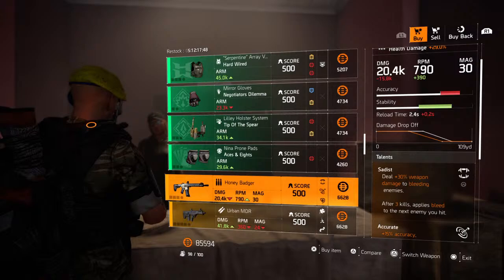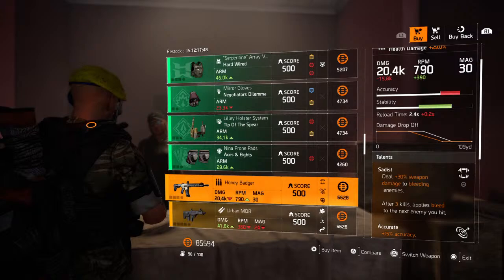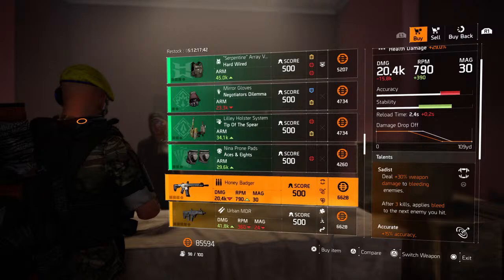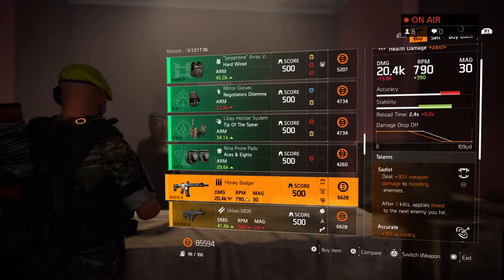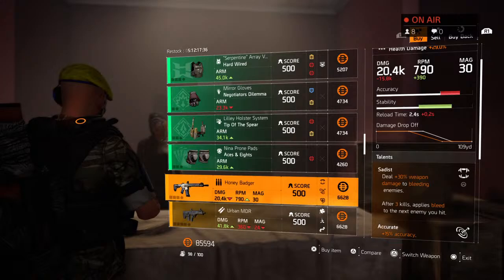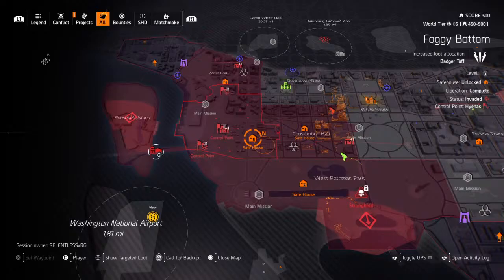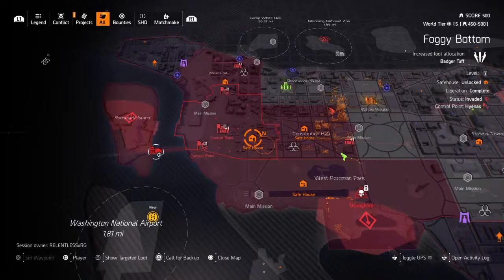The Division 2 - Guaranteed Honey Badger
Welcome to The Goriila Nation.  I'm RELENTLESSxRG and if you enjoy laughing and alot of Shenanigans then stick around and be apart of The Gorilla Nation. Either you'll be laughing with me or at me!!